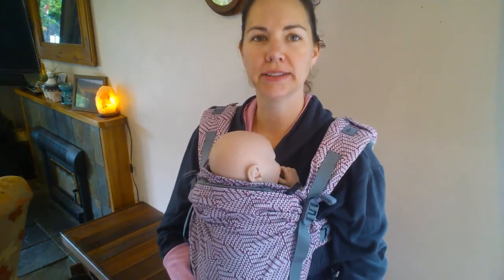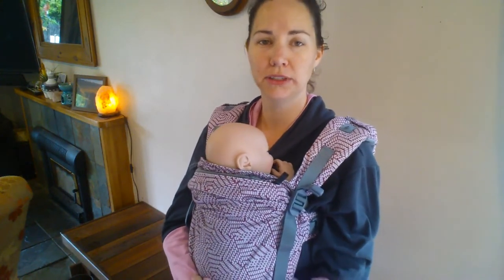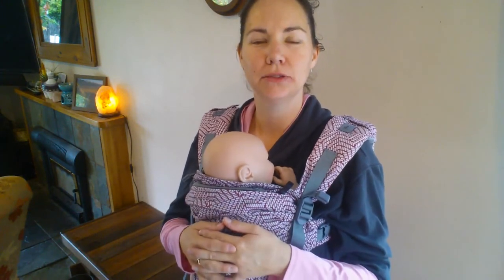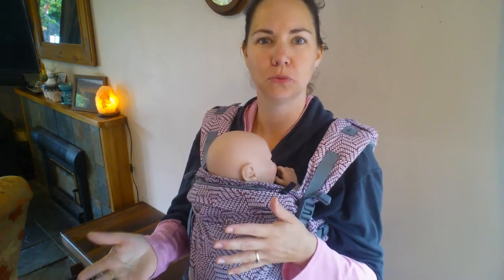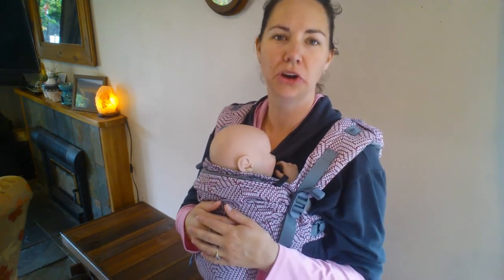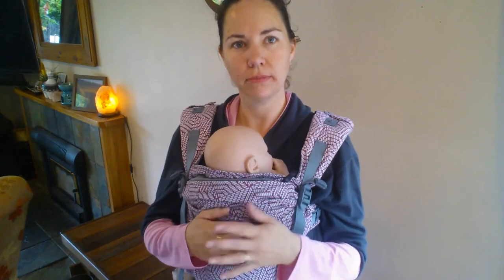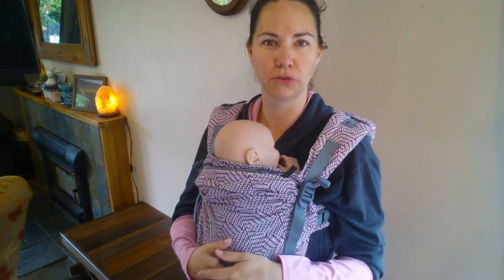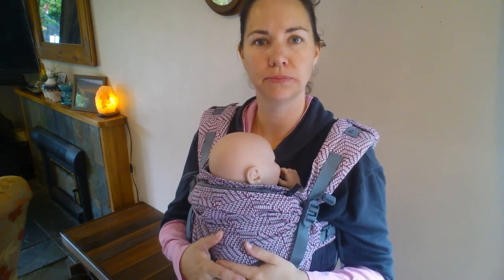Buckle carrier 3 pros and considerations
Some reasons why I love buckle carriers and some points to consider before you get one